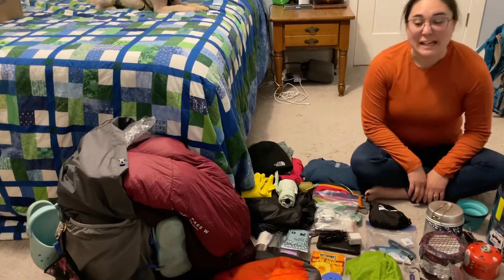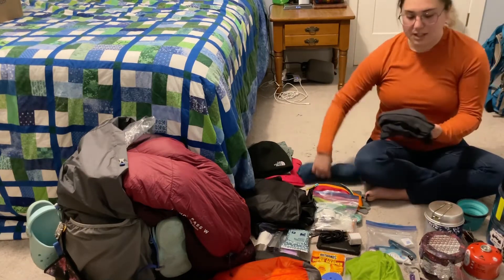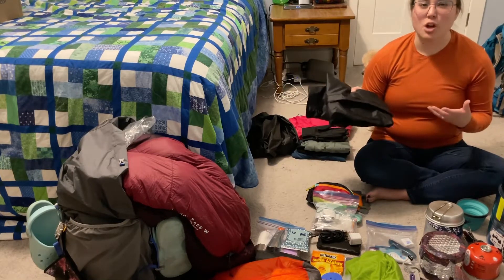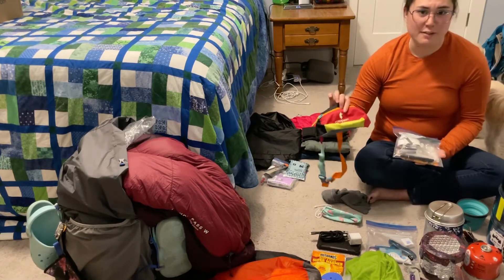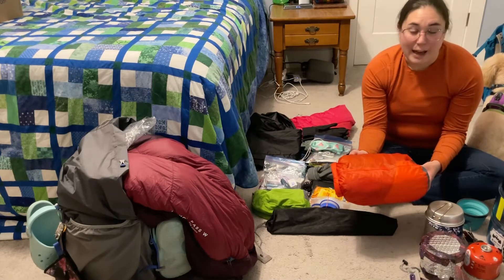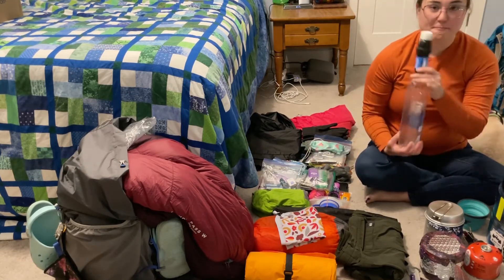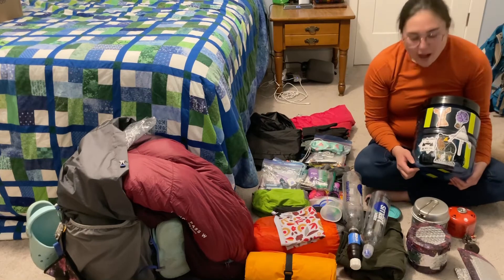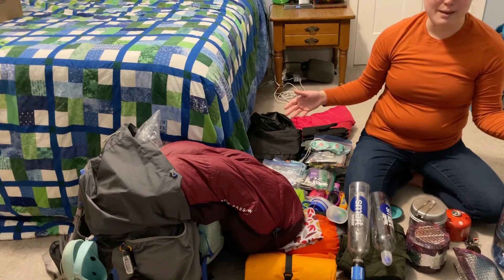Unpacking the Pack: Long Trail Section 9 Gear Review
Finally unpacking the pack after the Long Trail NoBo Section 9! Watch the video for the details on what worked and what didn’t!